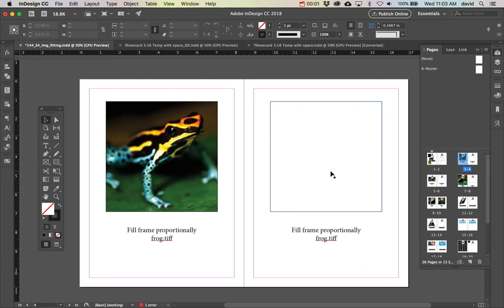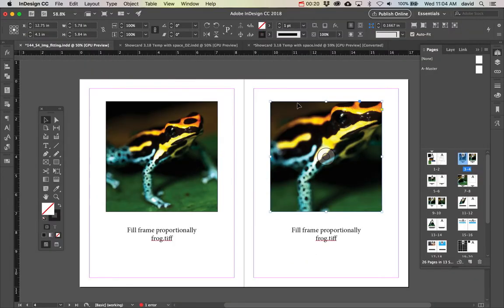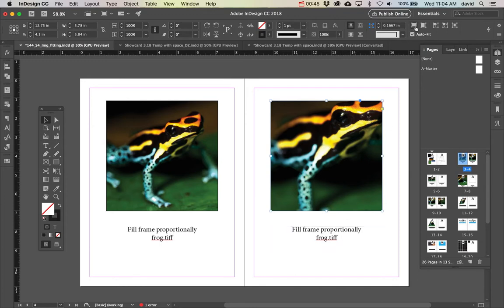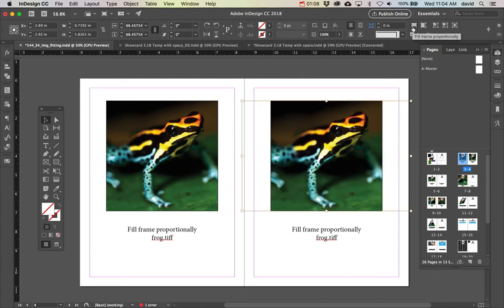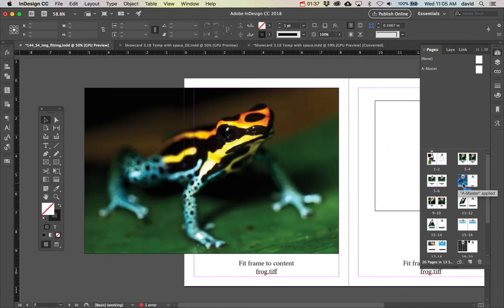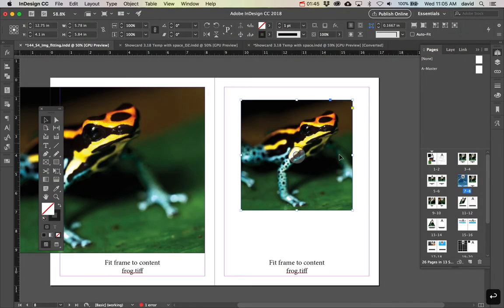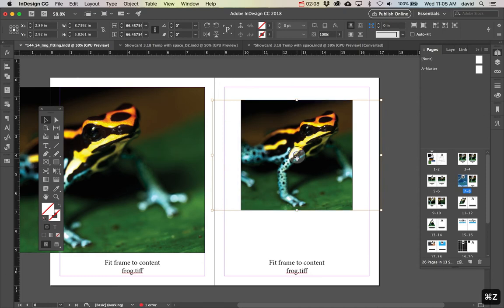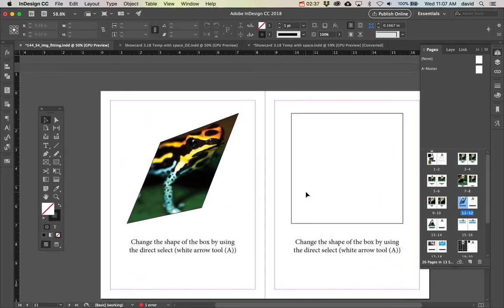Indesign: Image Fitting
In this video, we look at the different image fitting variations.